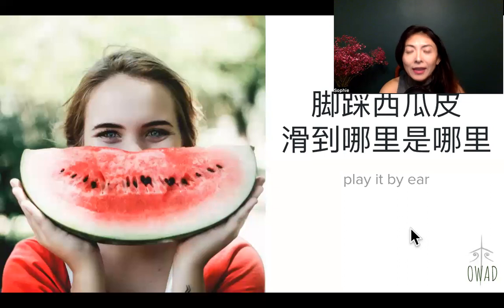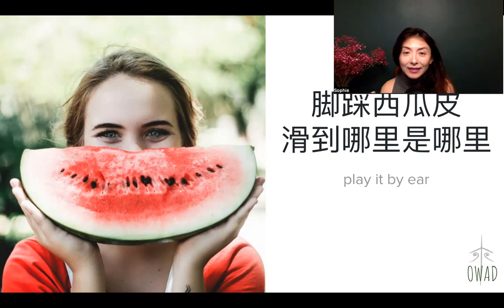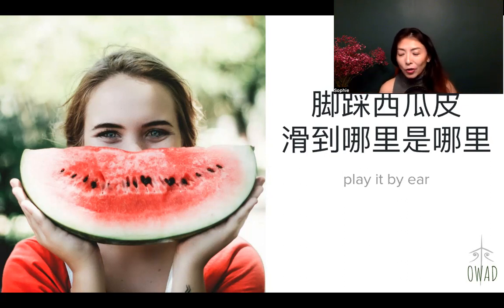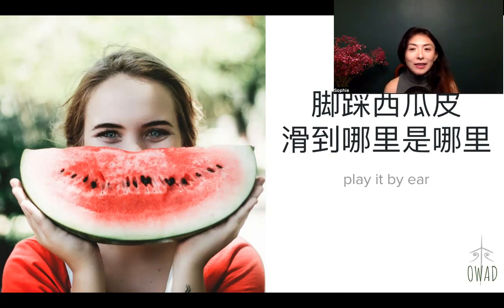Play It By Ear (脚踩西瓜皮 滑到哪里是哪里) | S4E96 | OWAD Learning Mandarin Chinese